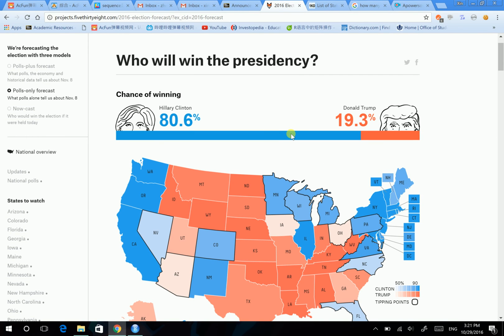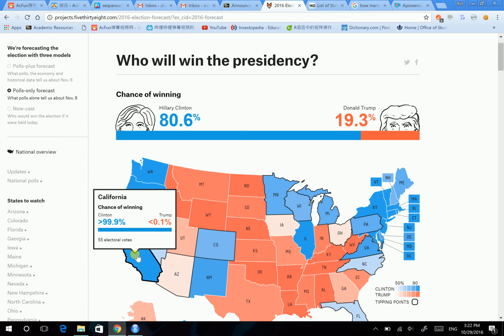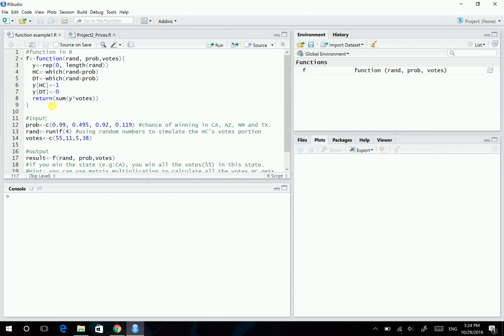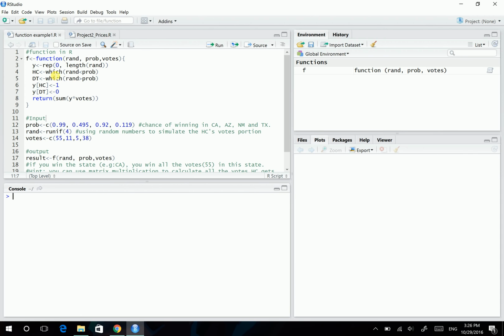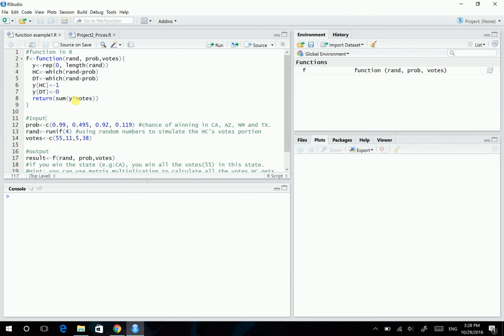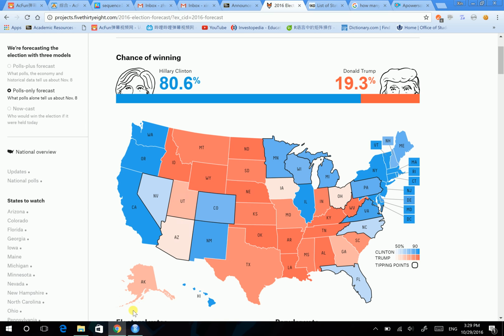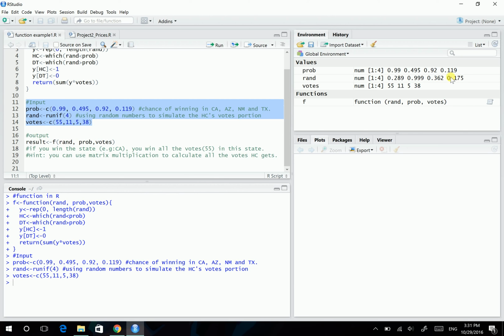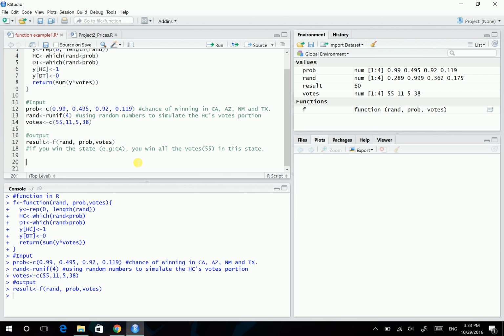Simulation of US Election in R part I